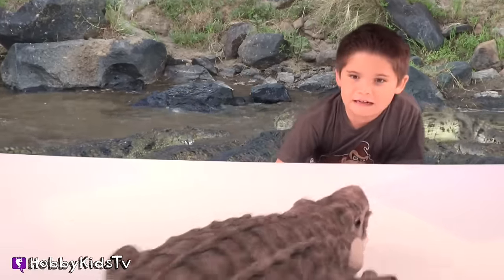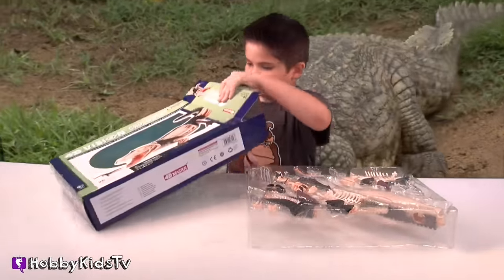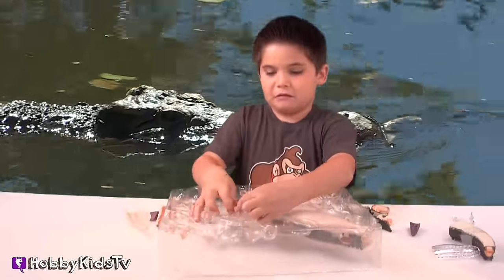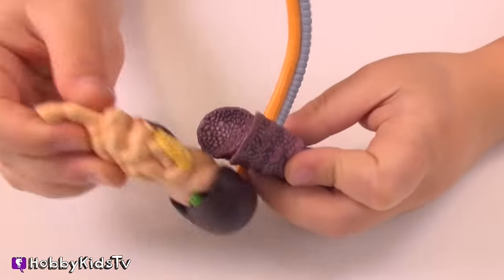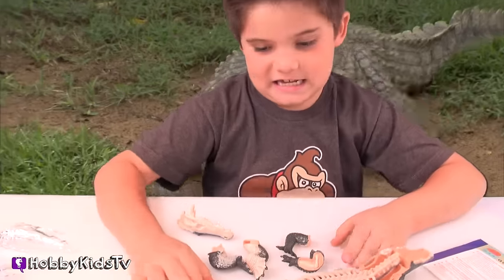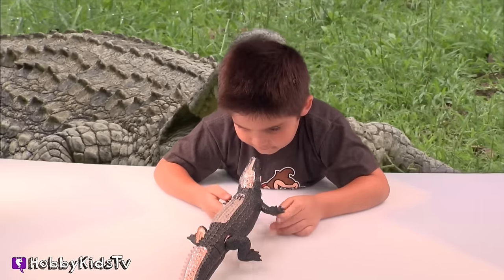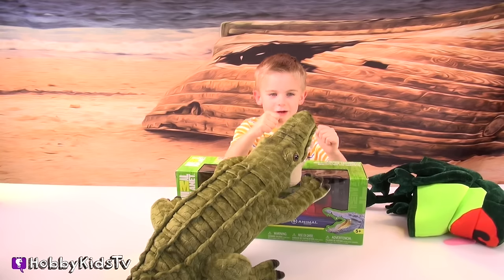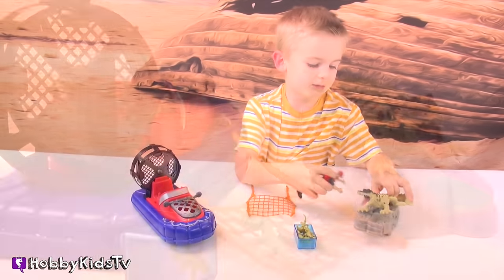Science Lab! HobbyPig Builds a 4D Crocodile Toy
HobbyPig puts together a 4D Vision Crocodile KIT while visions of Alligators and Crocs are behind him.

Scared yet 13
Daredevil 1
Deep Southern Dirt 2
Tiptoe In The Dark
Treasure Hunter 4
Surf Monster